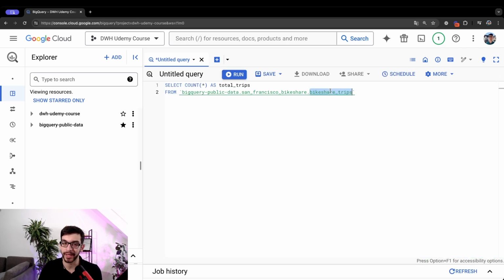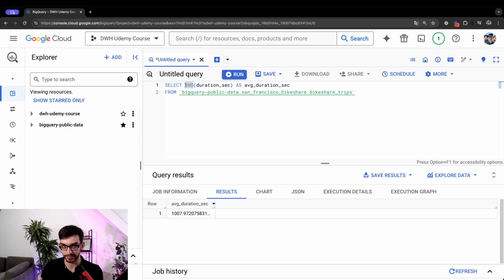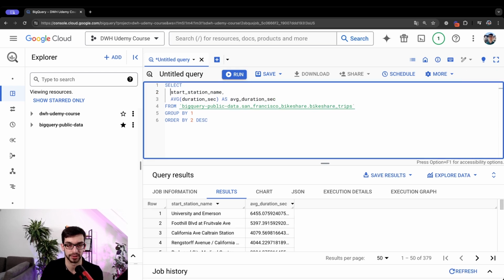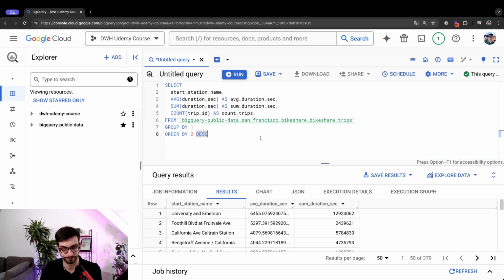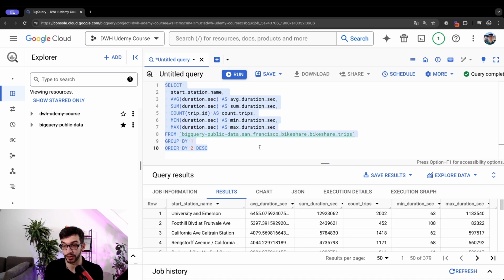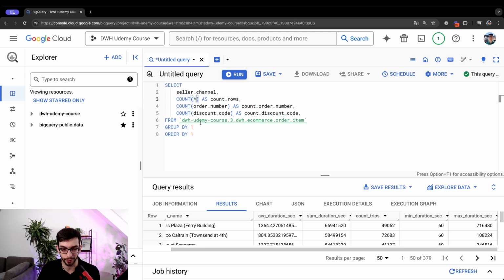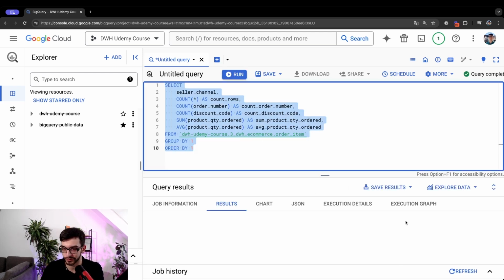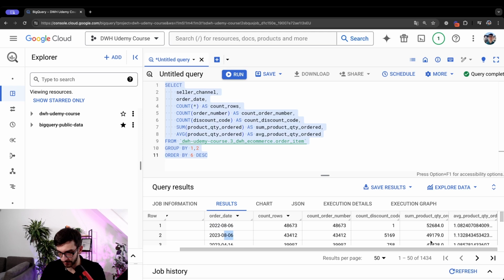BigQuery Aggregation Function: AVG, SUM, MIN, MAX and COUNT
Learn how to use BigQuery's aggregation functions like AVG, SUM, MIN, MAX, and COUNT in SQL to analyze and summarize data effectively. This tutorial covers practical examples, combining these functions with the GROUP BY statement for comprehensive data insights. Ideal for enhancing your SQL skills and understanding essential data aggregation techniques.

Chapters:
0:26 Introduction to Aggregation Function
1:29 AVG, SUM, COUNT Aggregation functions in BigQuery
4:41 MIN and MAX function Aggregation functions in BigQuery
6:39 Understanding your data using Aggregation function in BigQuery